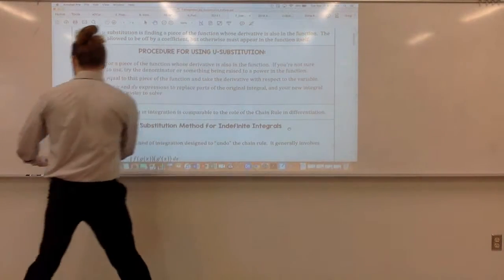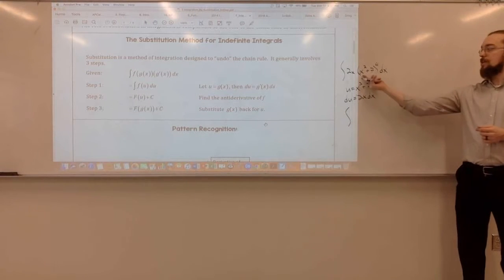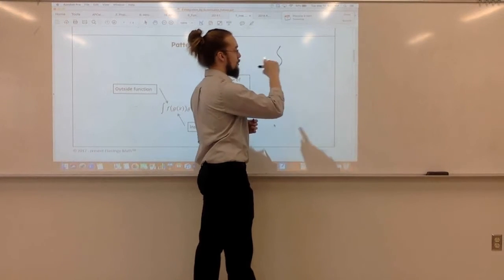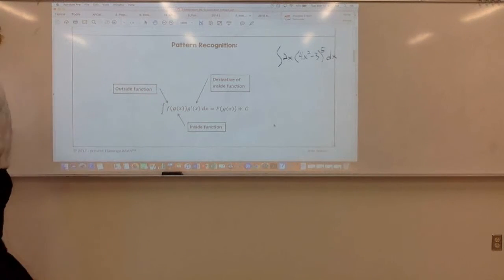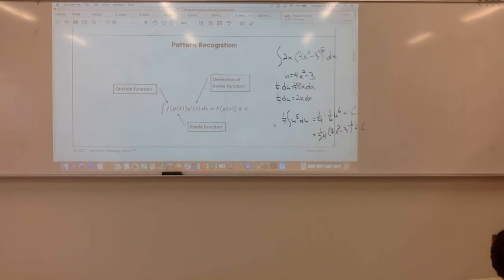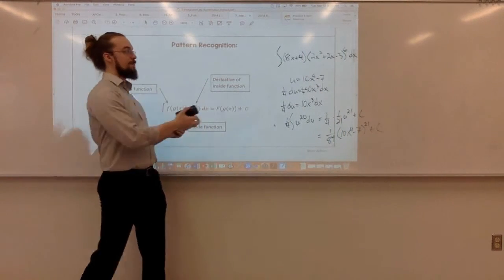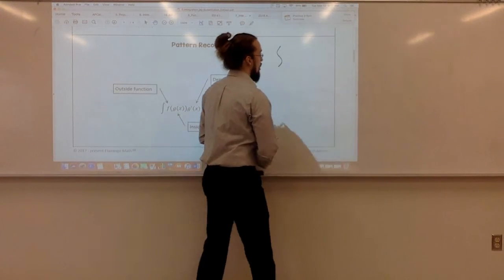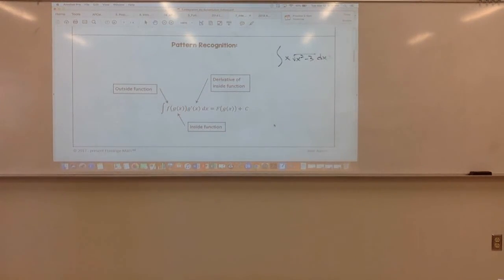3/12/19 Mr. Fach AP Calc